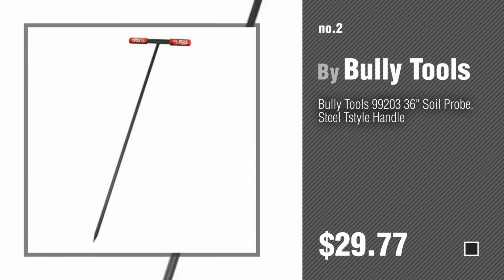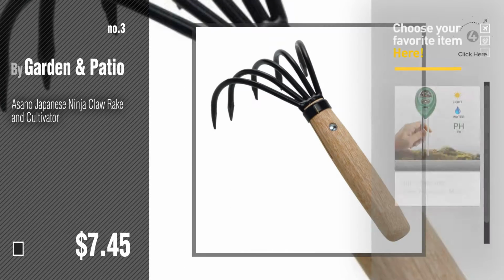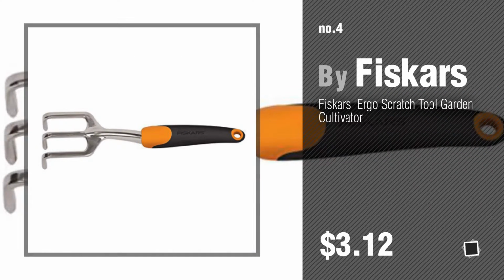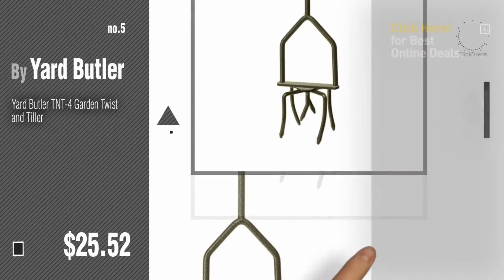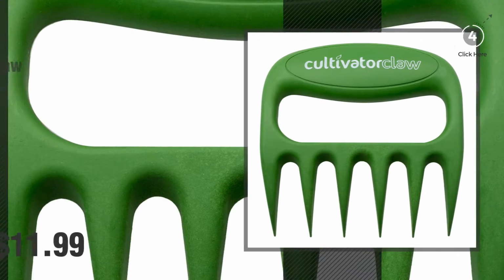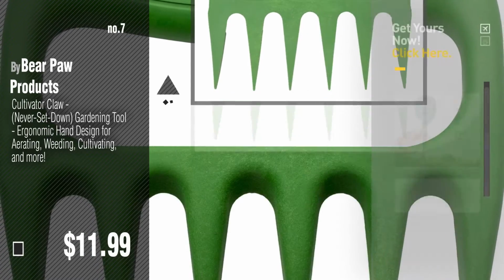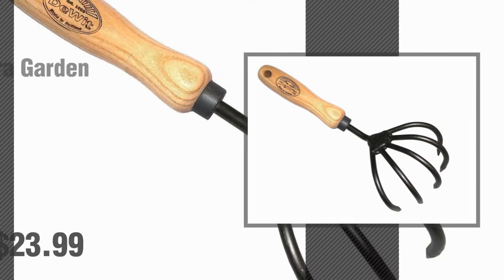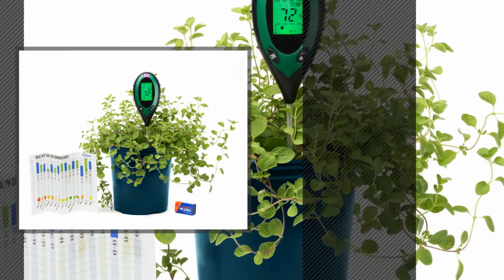Top 10 Garden Hand Tools - Cultivators & Tillers // New & Popular 2017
New! 2019 Black Friday / Cyber Monday Soil Test Kits Deals and Updates.

Black Friday / Cyber Monday COVERY 3 in 1 Soil Tester Moisture Meter, Light and PH acidity Tester, Plant Tester for by COVERY

Black Friday / Cyber Monday Bully Tools 99203 Soil Probe Steel Tstyle Handle, 48_inch by Bully Tools

Black Friday / Cyber Monday Asano Japanese Ninja Claw Rake and Cultivator by Garden & Patio

Black Friday / Cyber Monday Fiskars  Ergo Scratch Tool Garden Cultivator by Fiskars

Black Friday / Cyber Monday Yard Butler Twist Tiller Heavy Duty Manual Raised Bed Garden and Flower Box Claw Weeder by Yard Butler

Black Friday / Cyber Monday Fiskars 79906935J, 40 Inch Long Handle Steel Tiller by Fiskars

Black Friday / Cyber Monday Cultivator Claw - (Never-Set-Down) Gardening Tool - Ergonomic Hand Design for Aerating, by Bear Paw Products